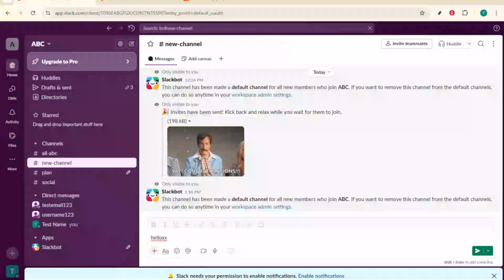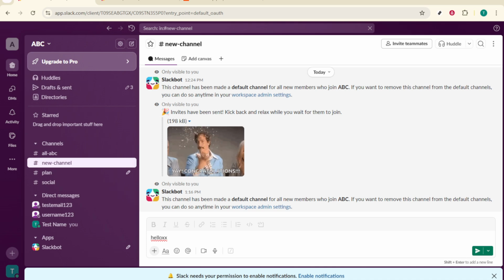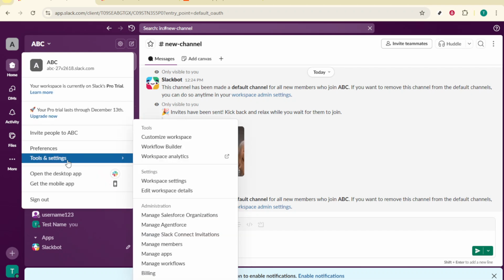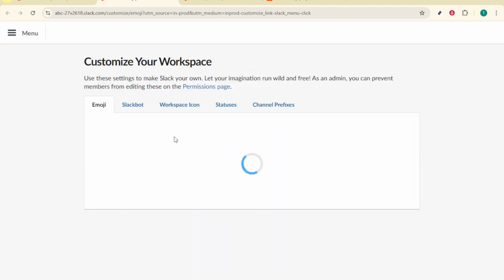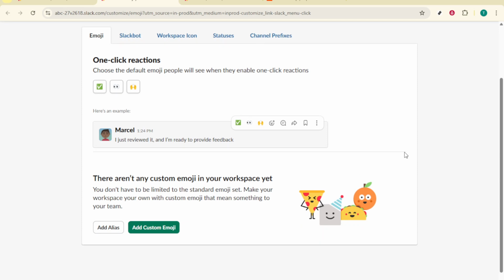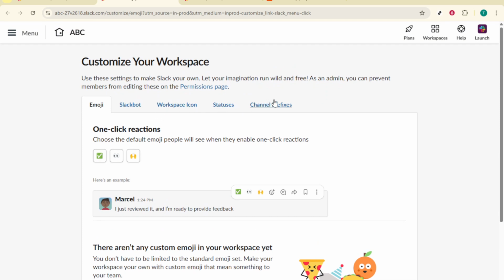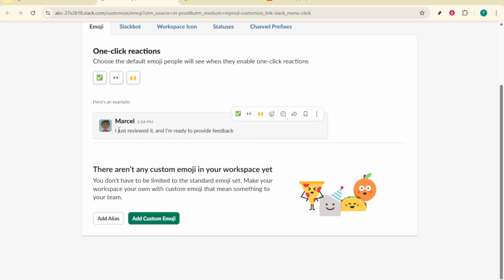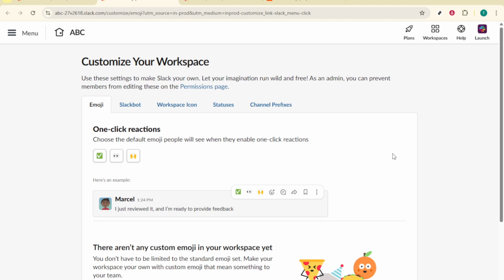Add or Change Workspace Icon in Slack [2025 Guide]